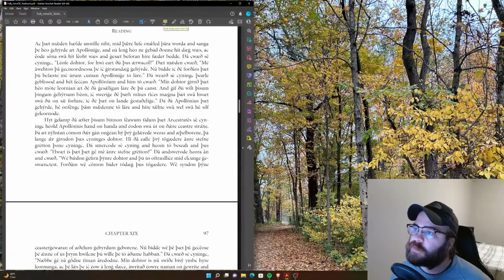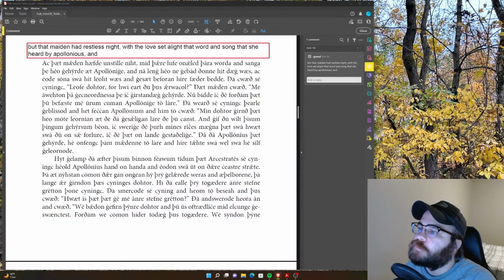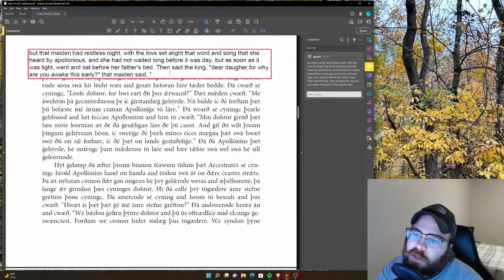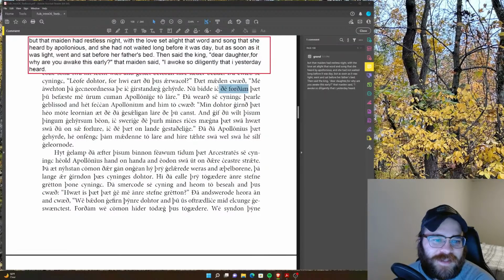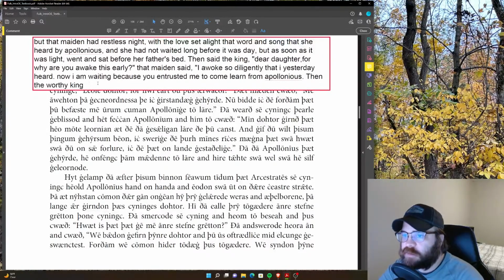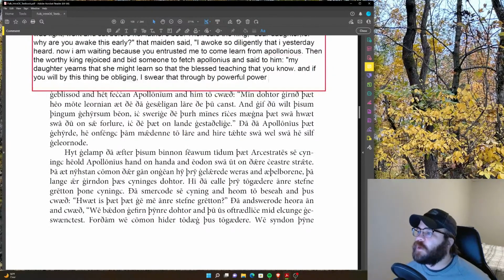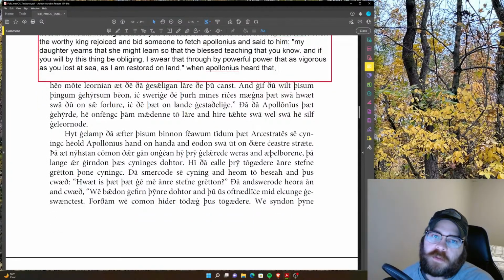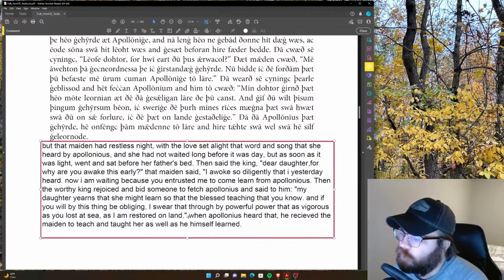Fun with homework Live Old English translation